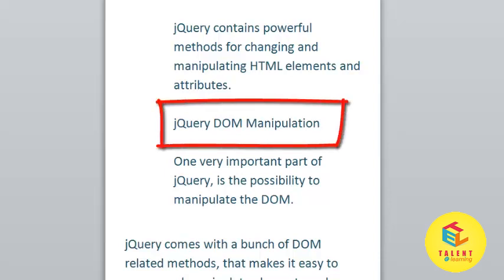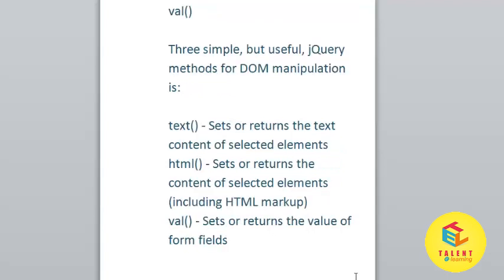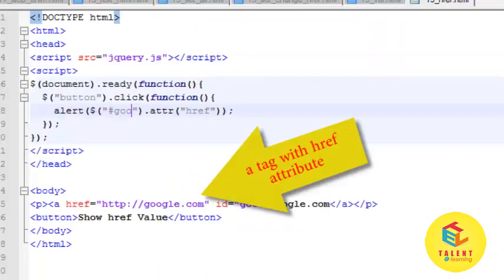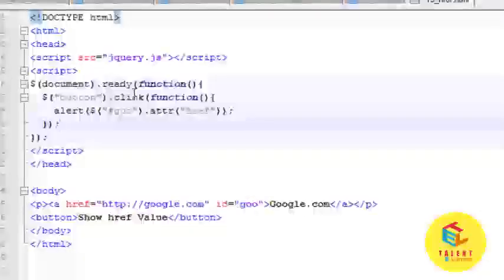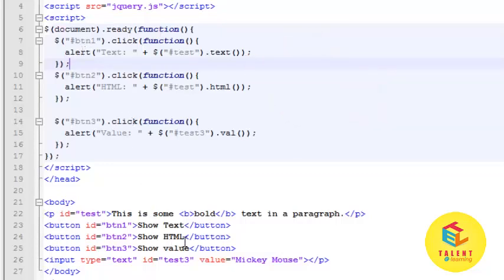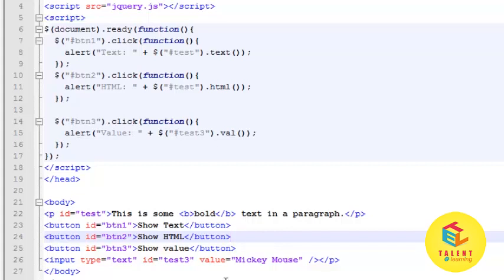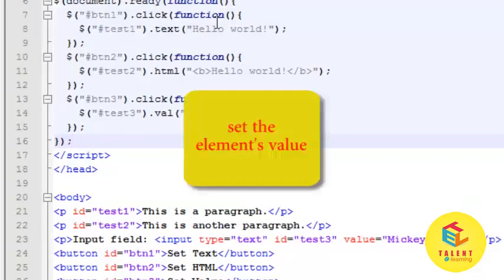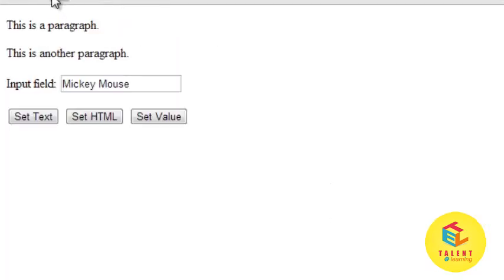jQuery Tutorial || #1 JQuery Tutorial for Beginners || Get and set content of html